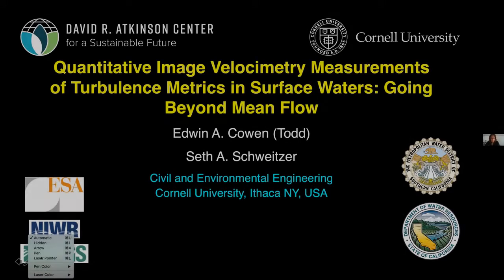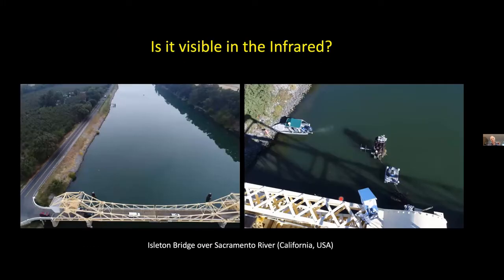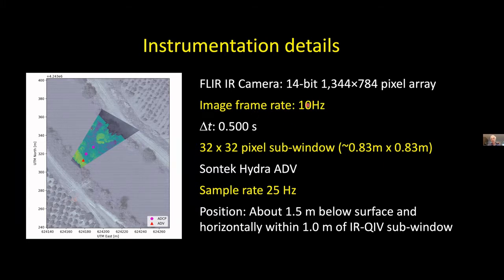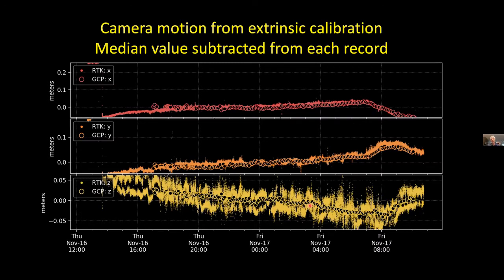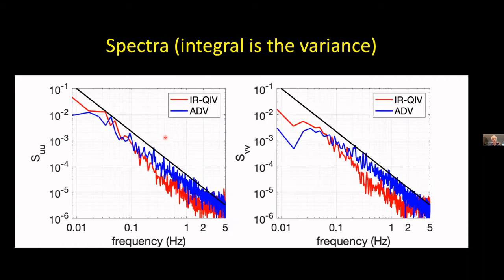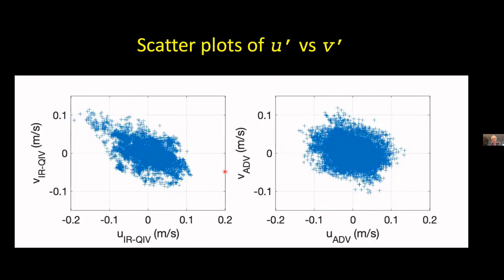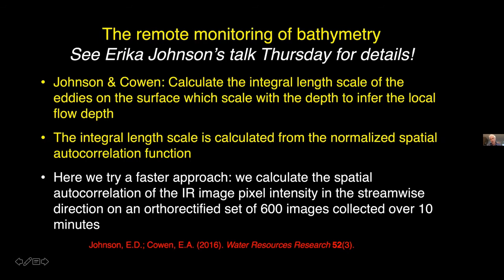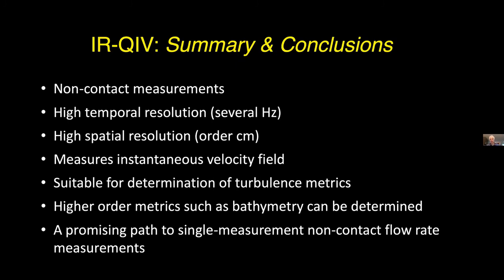E. Cowen (Cornell University): Going Beyond Mean Flow.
Quantitative Image Velocimetry Measurements of Turbulence Metrics in Surface Waters.

Quantitative image-based velocimetry (QIV) methods allow high resolution, non-contact measurement of the instantaneous surface velocity over large two dimensional areas at both high temporal resolution and for long durations - essentially year-round. These instantaneous velocity fields allow a variety of surface turbulence metrics to be calculated. While measurements of mean velocity allow the calculation of fundamental hydrologic parameters, such as discharge and mean flow velocity (if the channel geometry is known), instantaneous velocity measurements allow turbulence intensities, stresses, dissipation, and length and time scales to be calculated from which quantities such as bed stress and bathymetry can be inferred. In particular, we will demonstrate that this latter ability makes it possible to estimate discharge from a single, non-contact remote quantitative imaging measurement.

In this presentation we discuss the use of instantaneous surface velocity fields to monitor metrics of turbulence. We use surface particle image velocimetry (PIV) measurements in the laboratory to validate our methods and then demonstrate them with Infrared Quantitative Image Velocimetry (IR-QIV) measurements in the field. We present case studies showing how to use such metrics to infer bathymetry, flow rate and bed stress, in particular, both in the lab and at field sites in the Sacramento-San Joaquin Delta system (California, USA). We discuss issues of image quality important to ensure instantaneous velocity data is sufficiently accurate and the advantages of IR-QIV relative to more traditional large scale PIV techniques as it allows high spatial and temporal resolution, over large spatial domains essentially continuously in time without the use of artificial flow seeding or illumination.

This presentation was given at the International Surface Velocimetry Workshop  (4th-6th May 2021) hosted by the University of Hull in partnership with the University of Sheffield and the UK Centre for Ecology and Hydrology to explore the potential of techniques for measuring river discharge and flow dynamics.